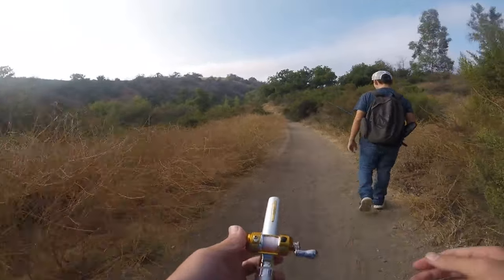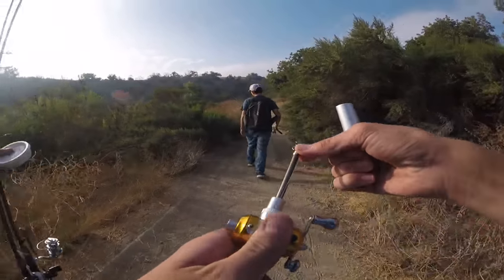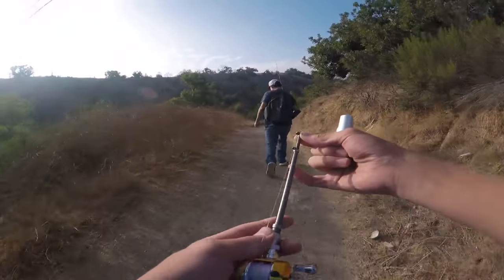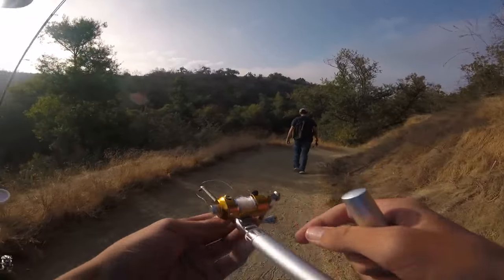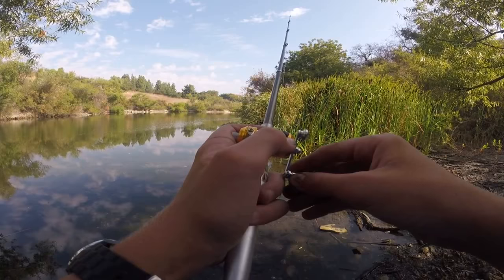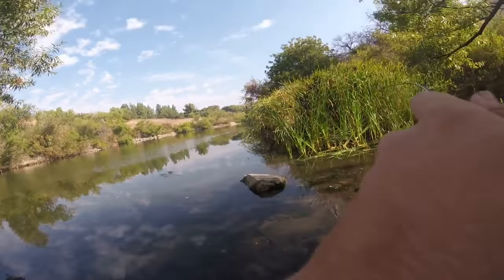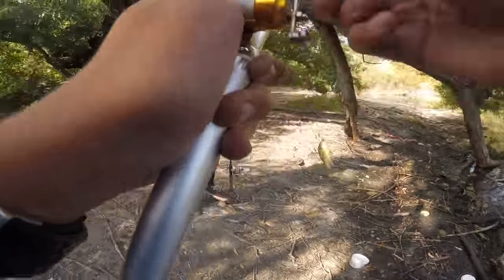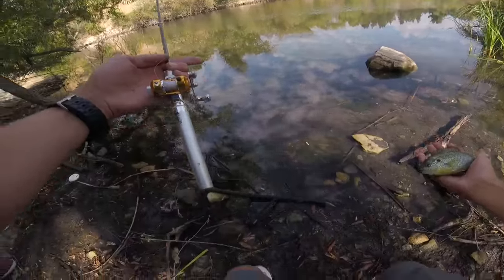Oorderly - Traveloq® Pen Fishing Rod Challenge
Here is K.Burt's take on Pocket Mini Fishing Rod.

Believe it or not. It works perfectly for fishing lovers.

Get yours from Oorderly now!